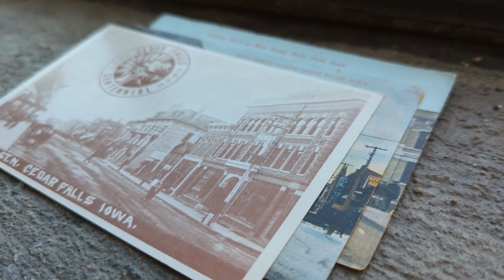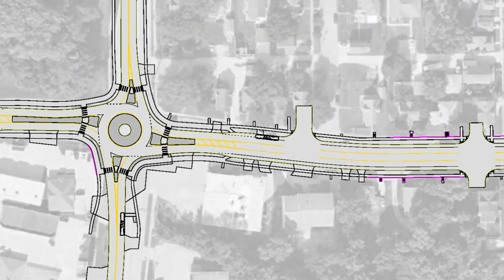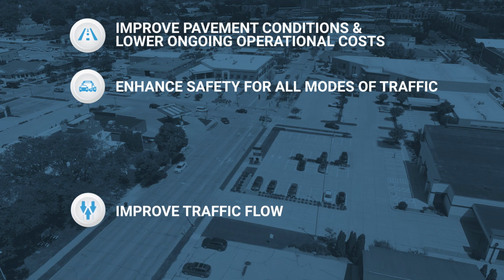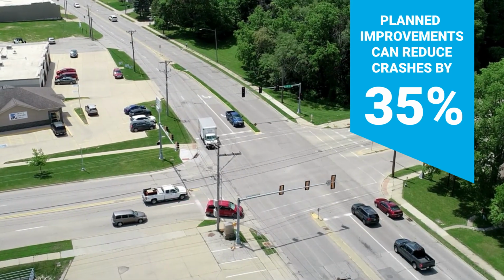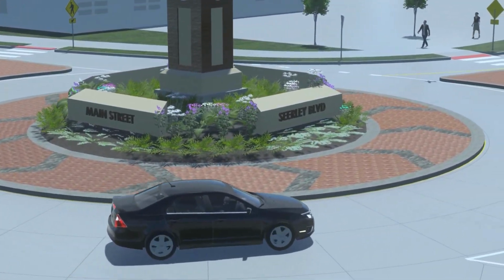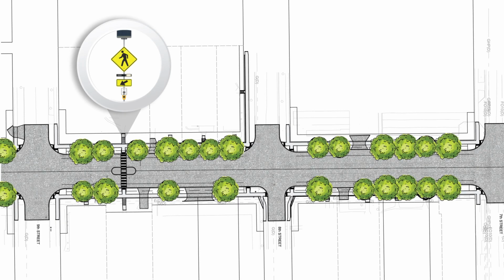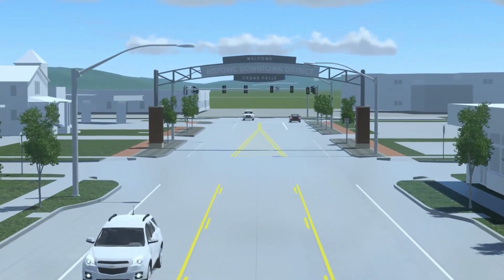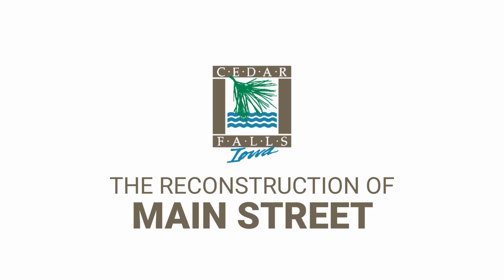City of Cedar Falls | Main Street Reconstruction Project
Learn more about the history of Main Street, along with the goals, benefits, and overall schedule for the upcoming reconstruction and updates to the corridor.